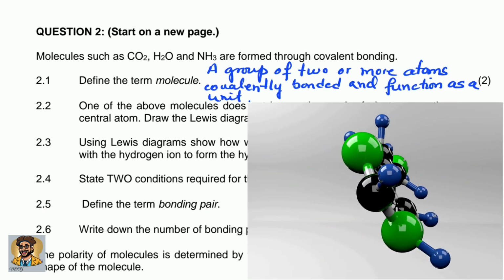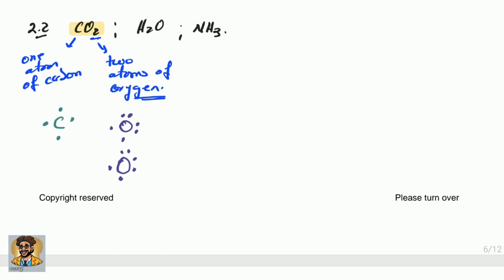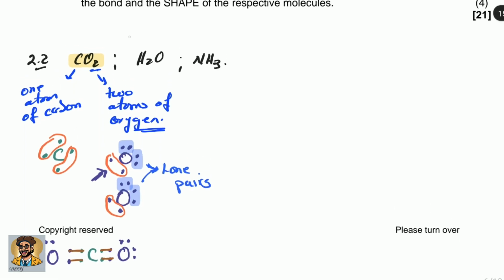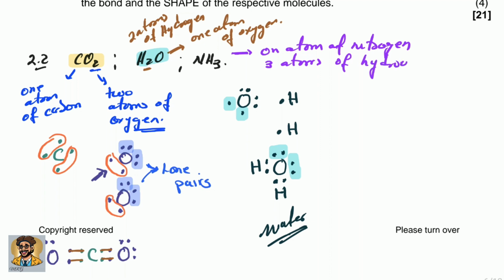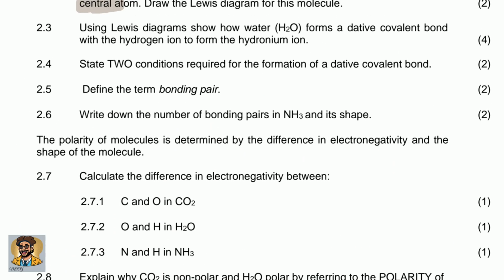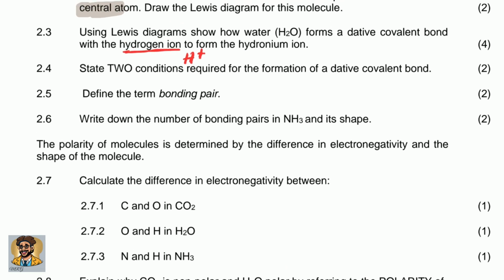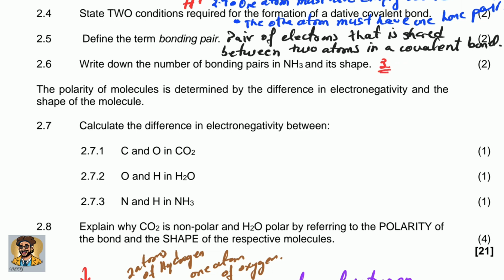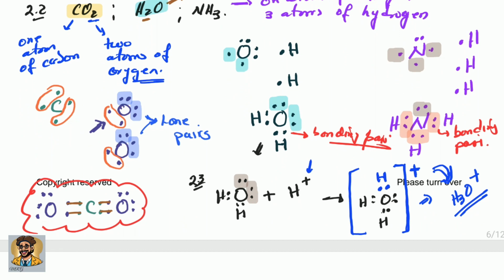Atomic Combination Grade 11. Question 2 June 2023, NCP.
In this video we are going to solve question 2 done in June 2023 in the NCP grade 11.